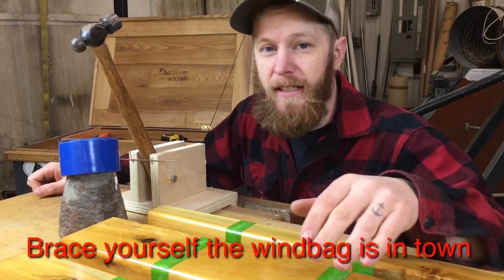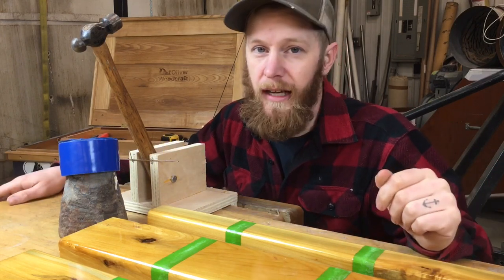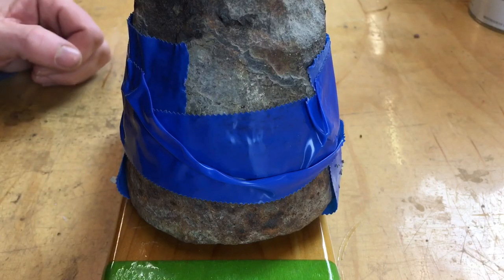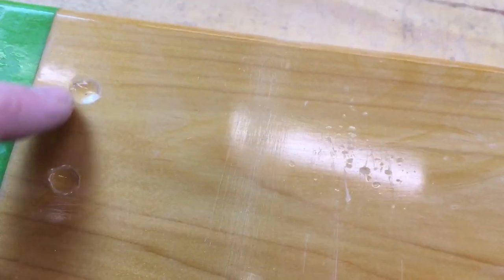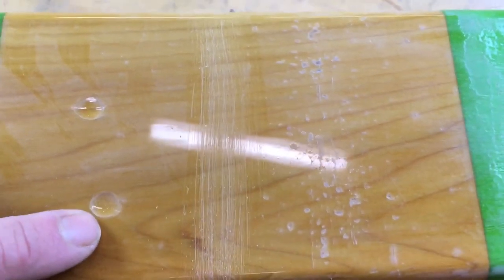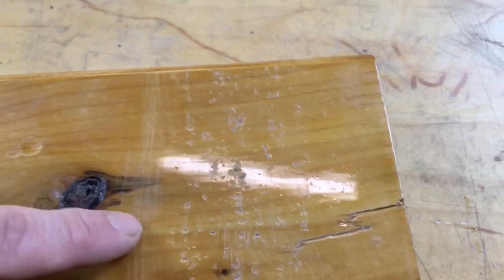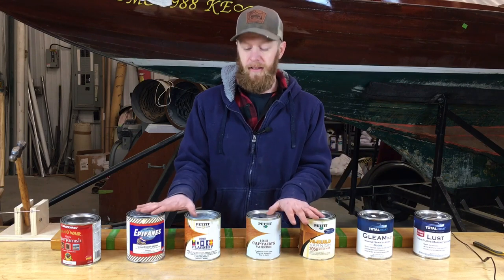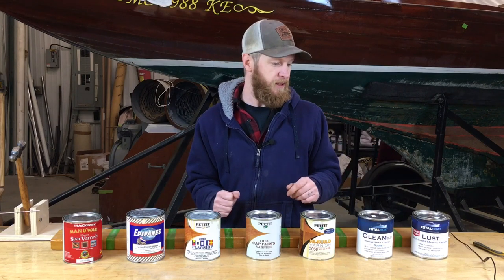Varnish testing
Forget what I said in the video, the random pick for the sticker is open to everyone.
In this one I test 7 different varnishes to see what one is the toughest option for your next project.
Varnishing is a time consuming process and I thought people should have a representation of what these varnishes can take.
I will have a full write up of my findings in the blog section of my webpage in a few days for those interested.

This video was made possible with the help of

If your preferred varnish didn’t make it into this test and you would like to see it be tested in the future please tell me down in the comments.